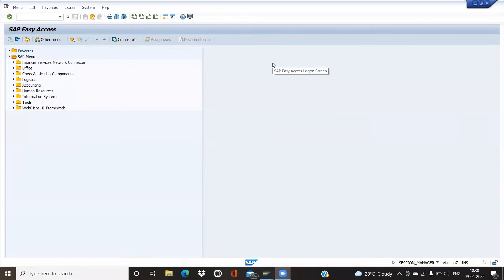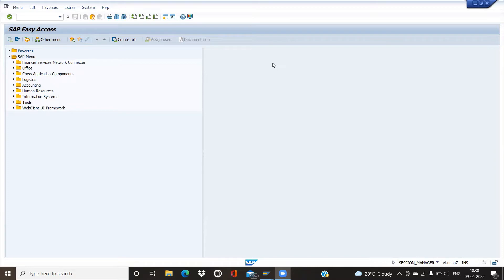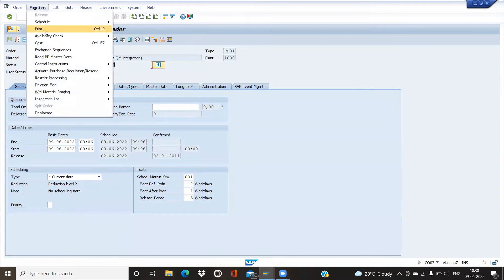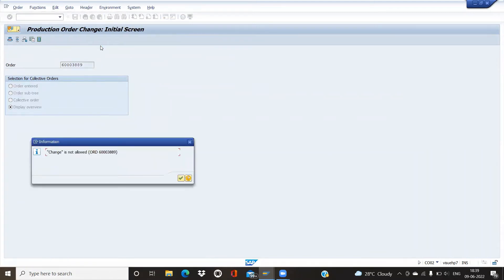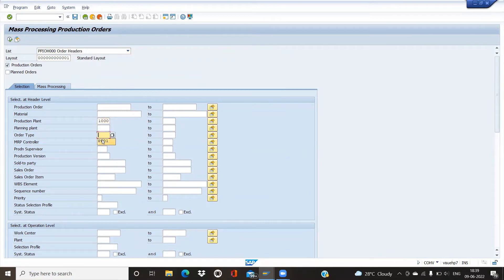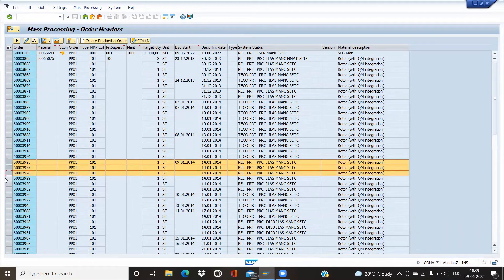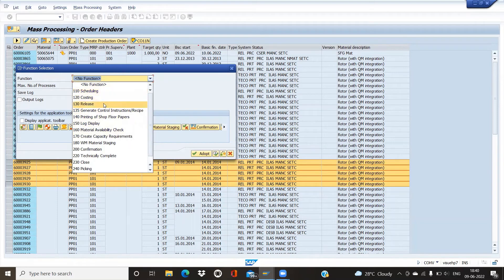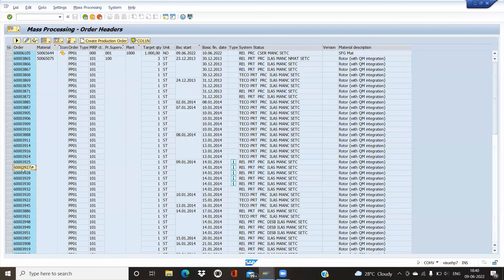SAP PP TECO Function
TECO - TECHNICALLY COMPLETED
 CO02 - Single production order
 COHV - Mass processing.
 It means ending a production order from a  logistic point of view.
After TECO
 1.) We cannot make any changes to the production order i.e the order gets  freezed.
 2.) The order cannot be used in planning.
 3.) Reservations are deleted.
 4.) Capacity requirements are deleted.
 5.) Purchase requisition of outsourcing are deleted.